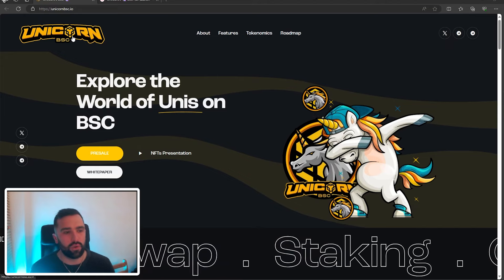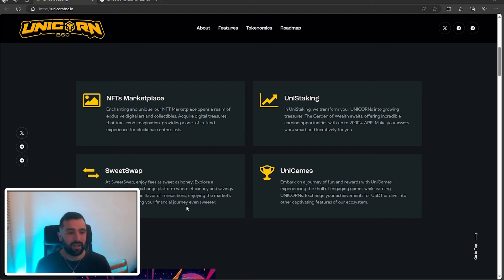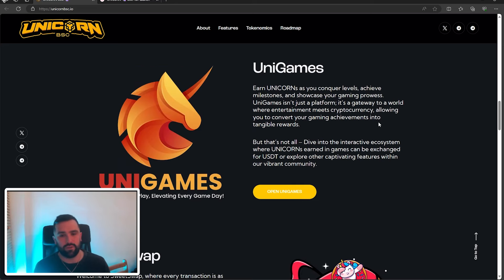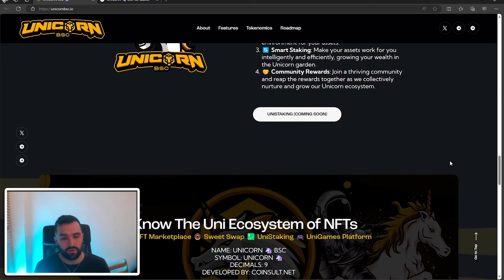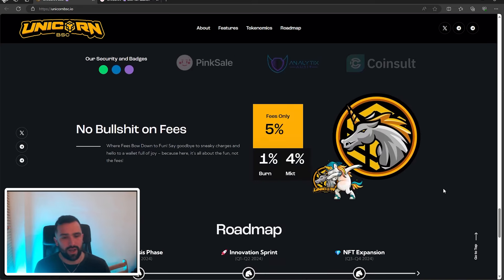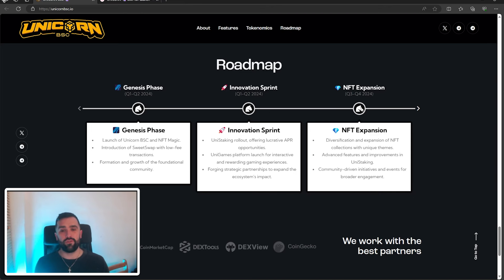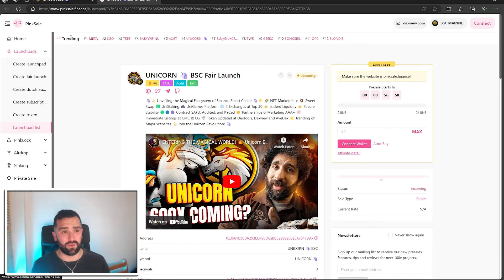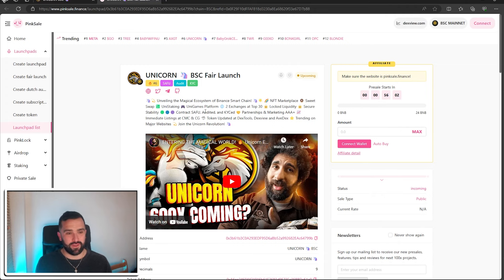Unicorn BSC Bringing The World Of Unis! (Super Bullish!)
Today we will be going over the popular Unicorn BSC, and covering my honest opinion on it:).

Official Agency's Contacts

🏦 BTC : bc1qn82hjamcrzcrz5w7t6dshqd4ekzujd6xnqz7f7
🏦 ETH : 0x93bBFb0c3C57e037eFe5e1DD4933d2f121E63803
🏦 BNB : 0x93bBFb0c3C57e037eFe5e1DD4933d2f121E63803